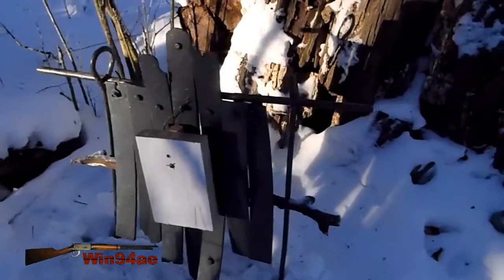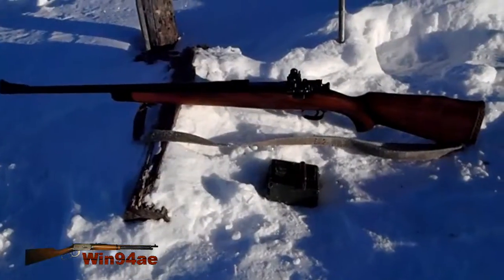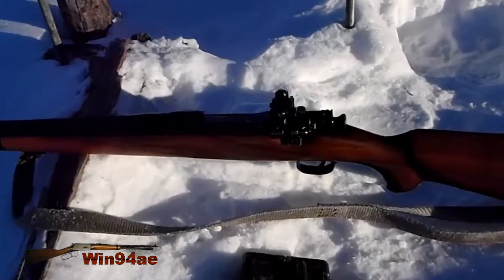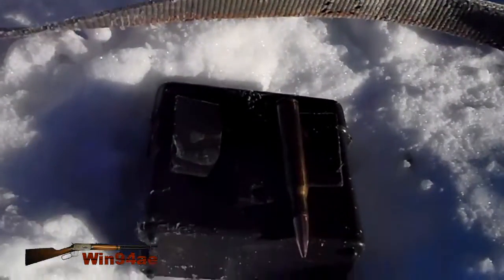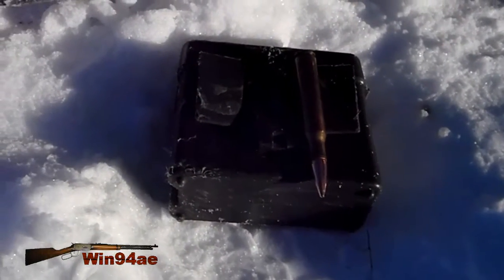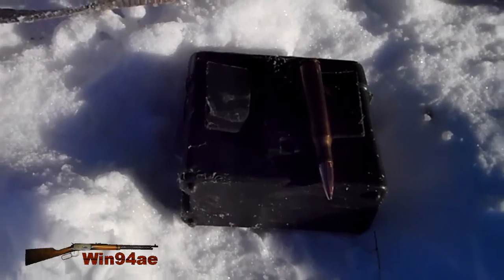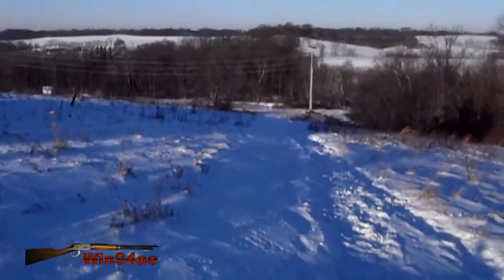Just Not Good Enough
Taking a shot with the sporterized Remington US Model 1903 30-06, at a 6x9 inch target, 400 yards downrange; missed.

In order for me to have a chance at winning the match, I cannot miss in 20 shots. Missing height-wise is totally avoidable, there is no excuse for it.